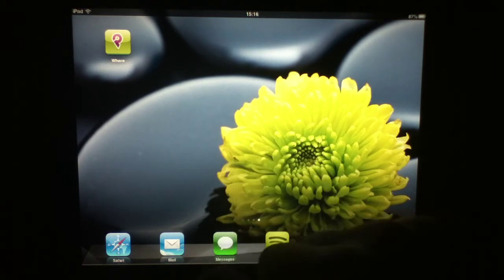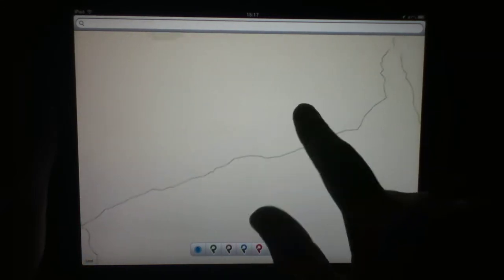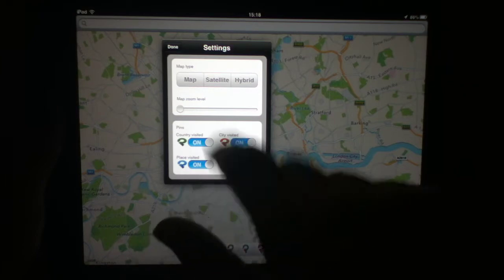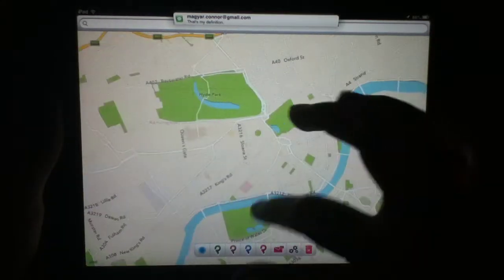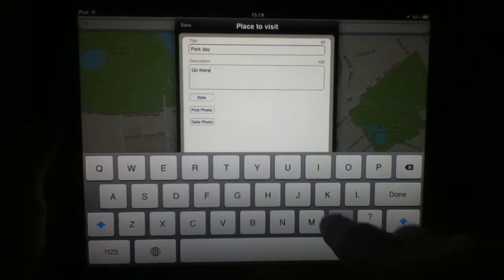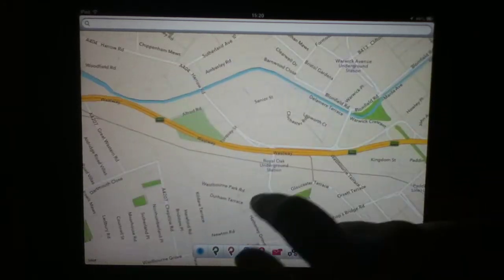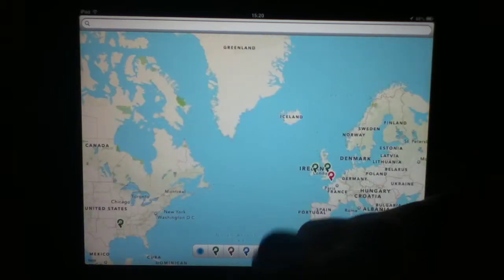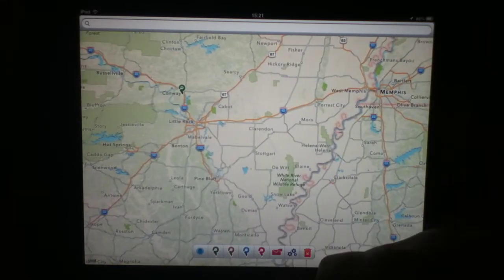Where??? iPhone App Review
Where???, a snazzy new way to mark where you've been, where you'd like to go, and how you'd like to get there on your iPhone and iPad.